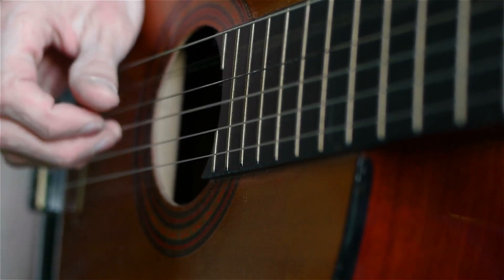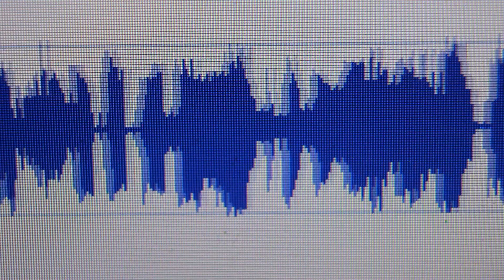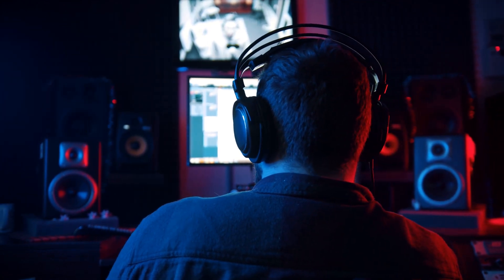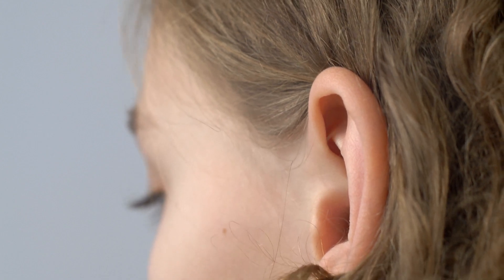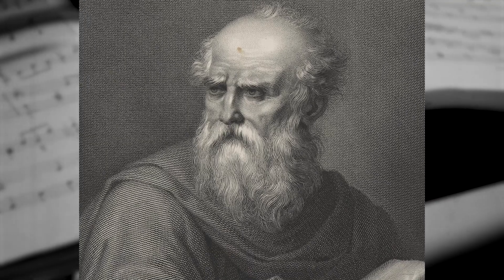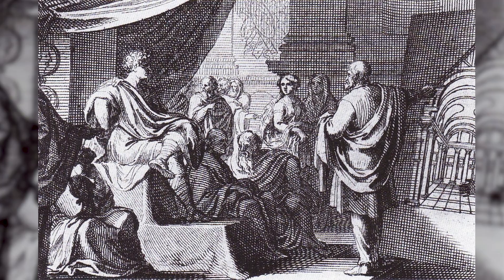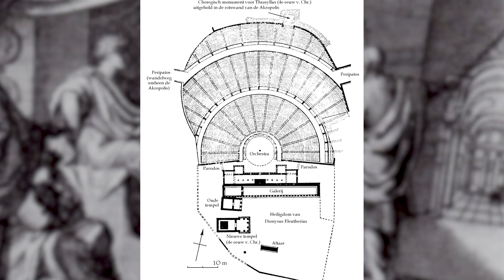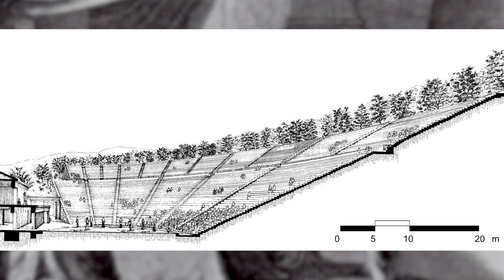What is Acoustical Engineering & Why Do We Need it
Acoustical engineering is the branch of engineering dealing with sound and vibration. But have you ever given it a thought why do we need acoustical engineering? Well, in today's video, we will be giving you a brief on acoustical engineering and why do we need it.

***Video Sources:
Storyblocks